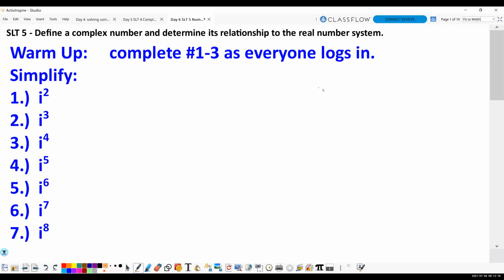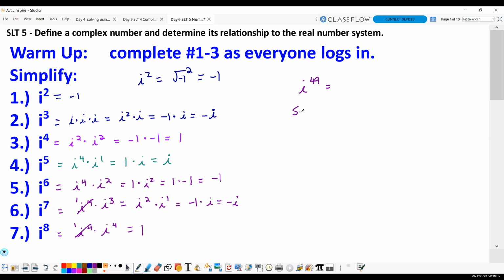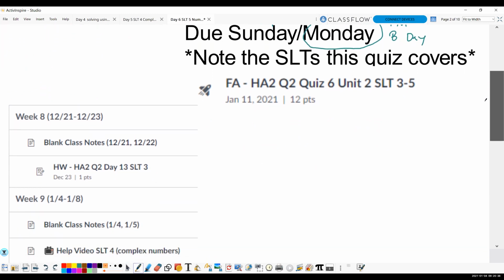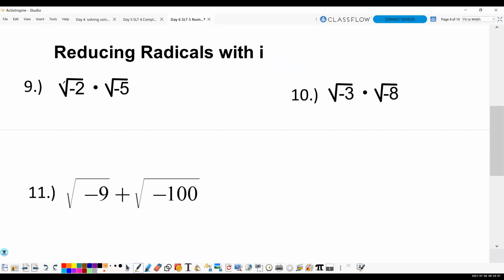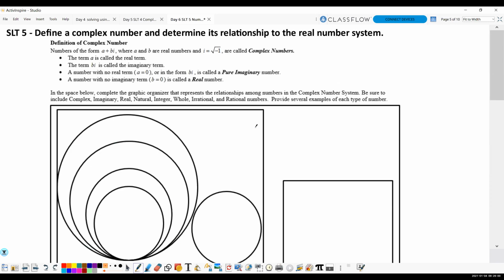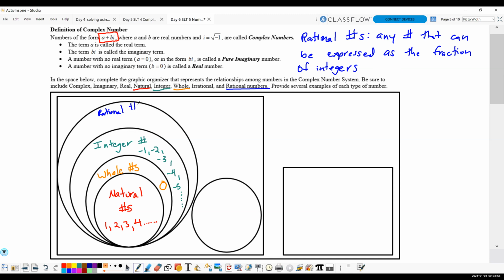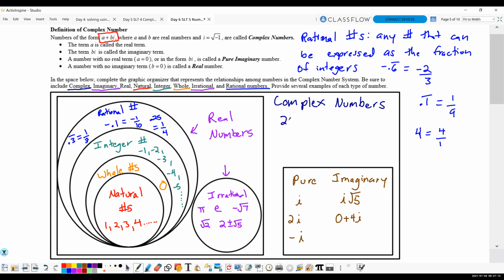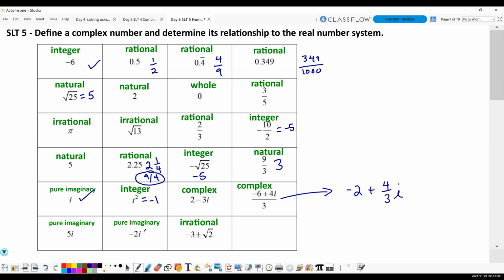U2T1 SLT 5 - Define a complex number and determine its relationship to the real number system.